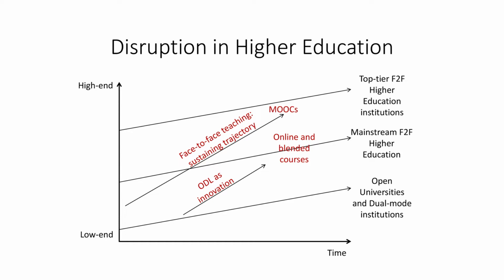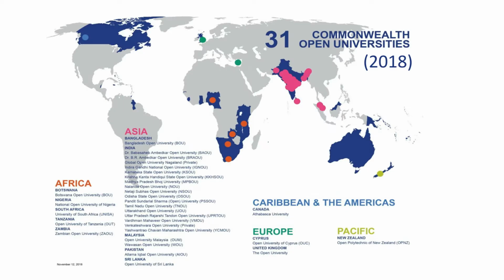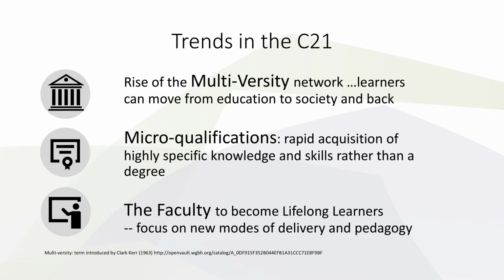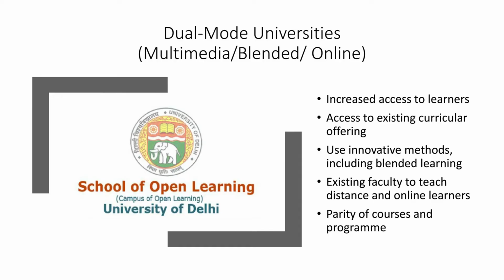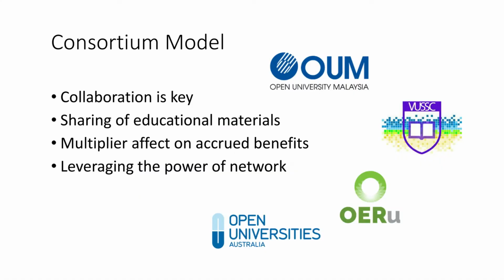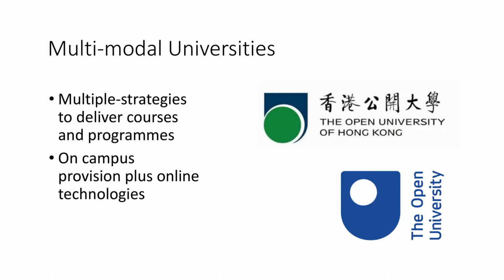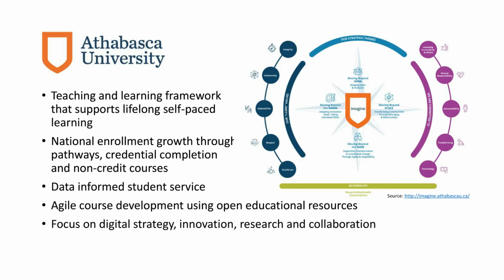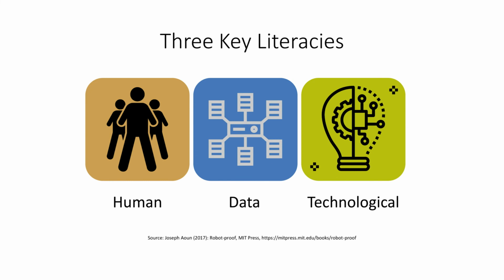Open Distance Learning 2020 and Beyond by Dr. Asha S. Kanwar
A speech on "Open Distance Learning 2020 and Beyond" by Keynote Speaker Dr. Asha S. Kanwar